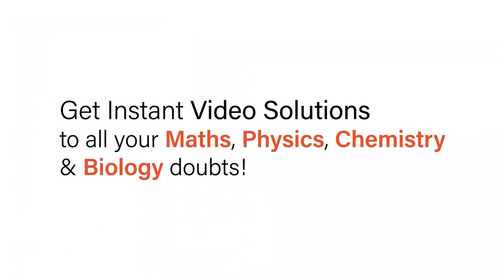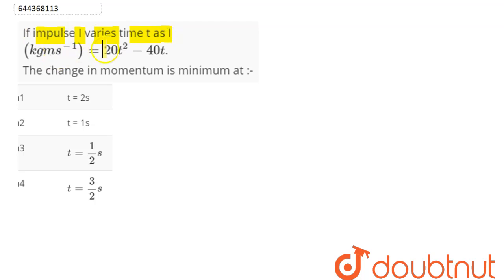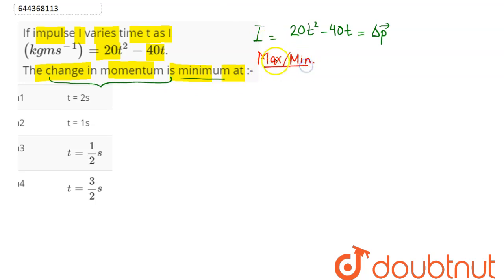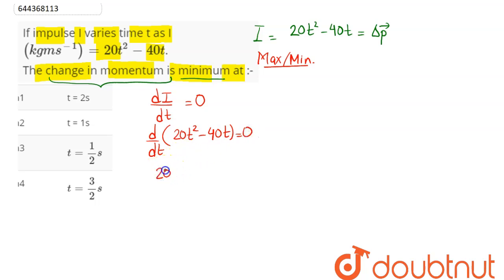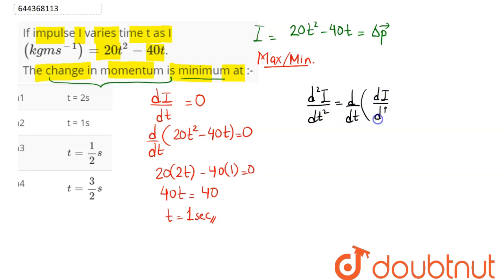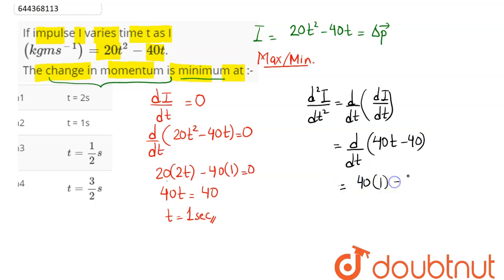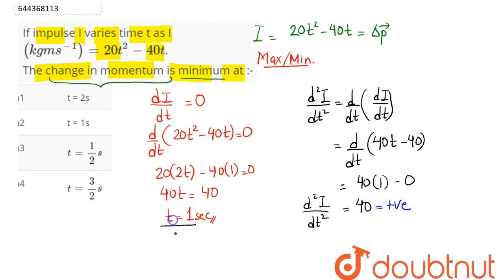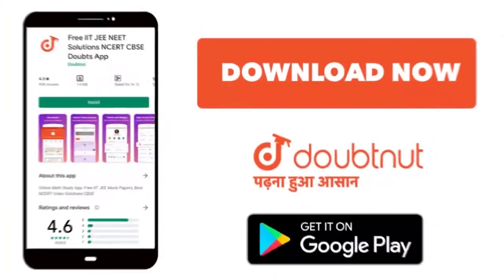If impulse I varies time t as I(kg ms^(-1))=20t^(2)-40t. The change in momentum is minimum at :-...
Class: 12
Subject: PHYSICS
Chapter: LAWS OF MOTION
Board:IIT JEE

👉 Have Any Query? Ask Us.